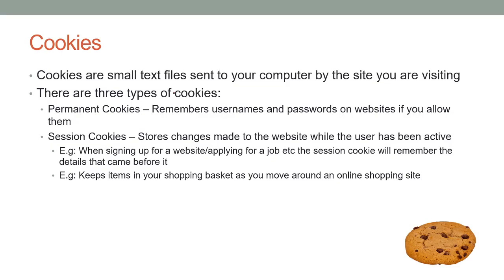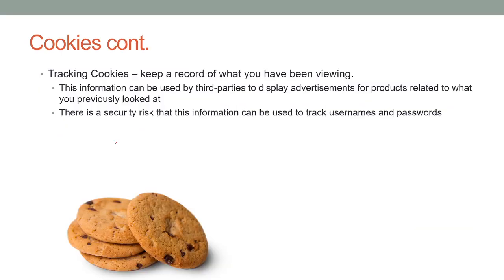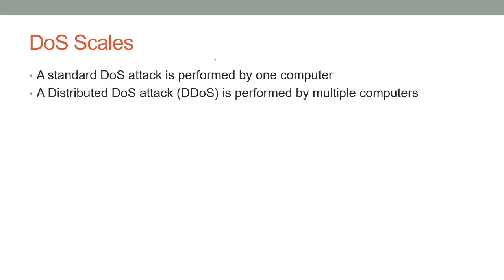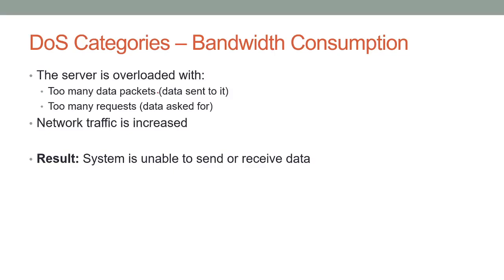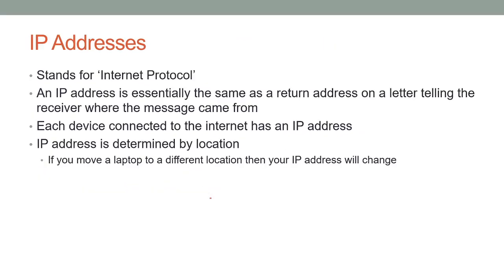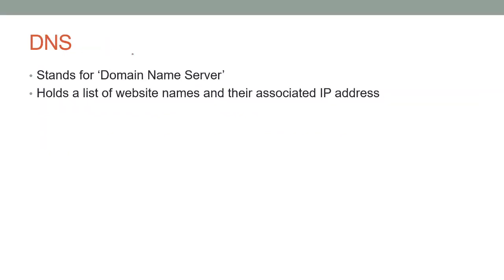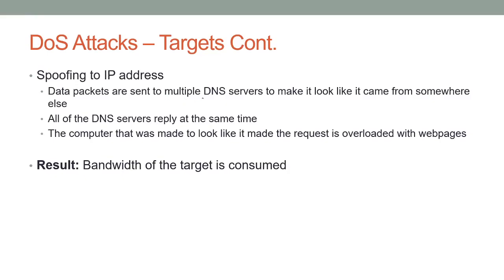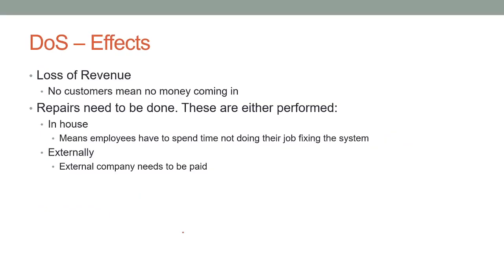Security Precautions (Higher Computing)